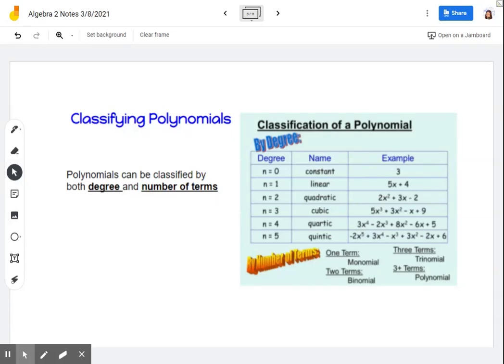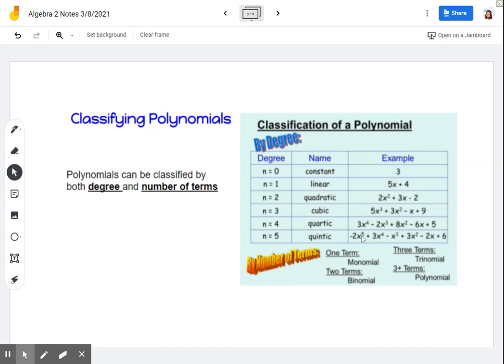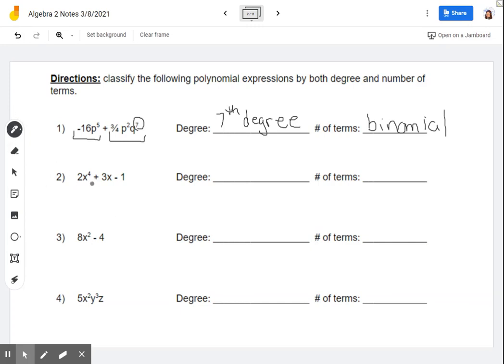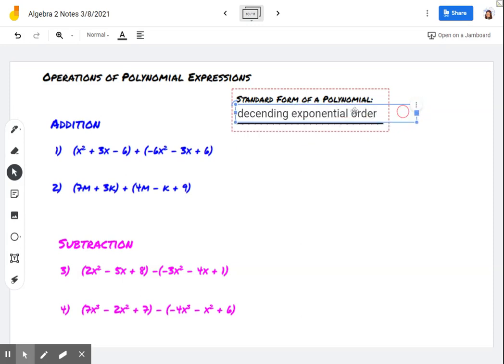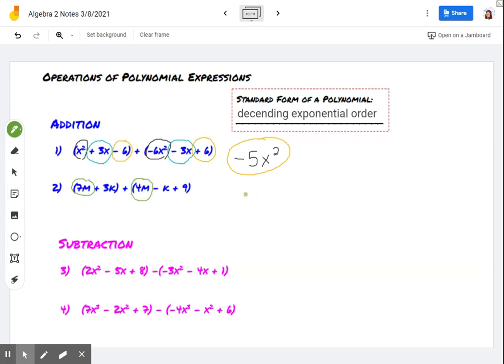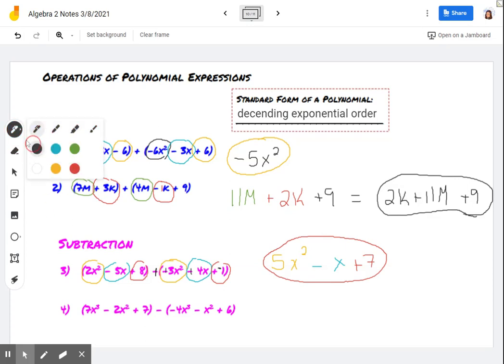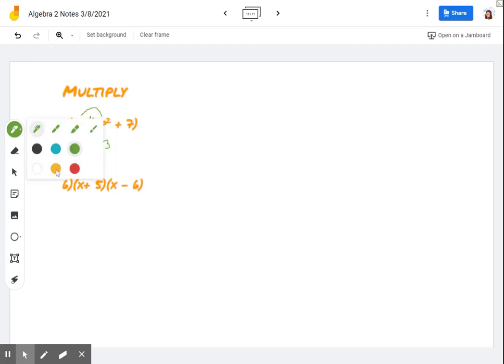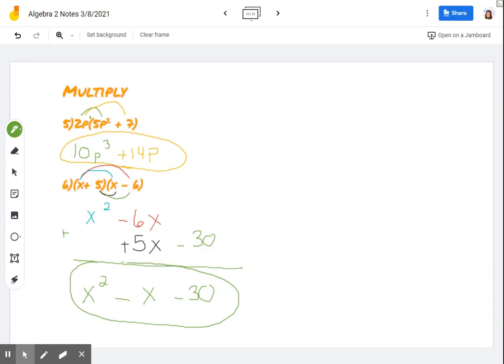Classifying and Operations of Polynomials